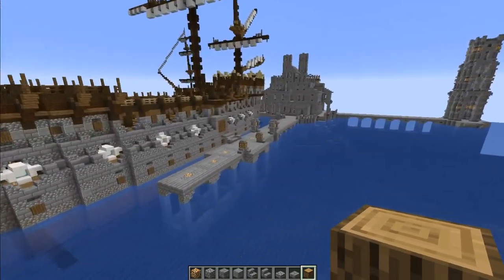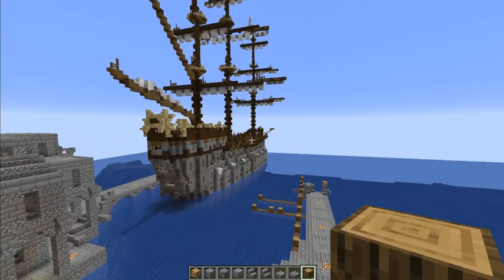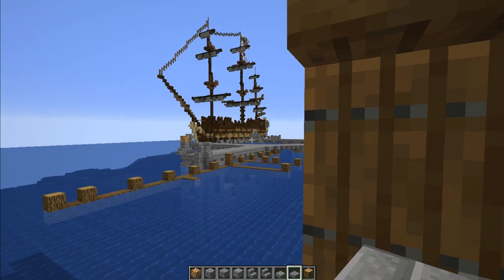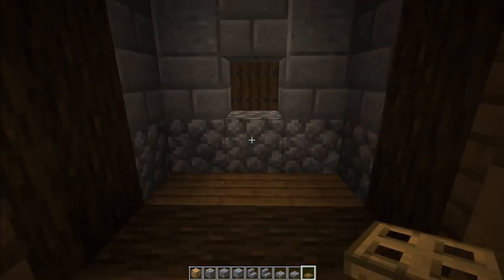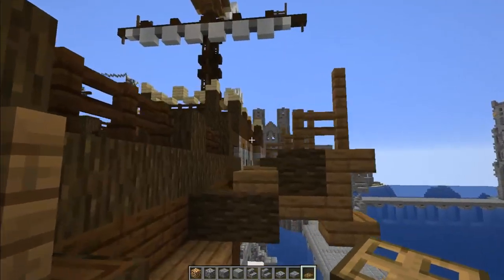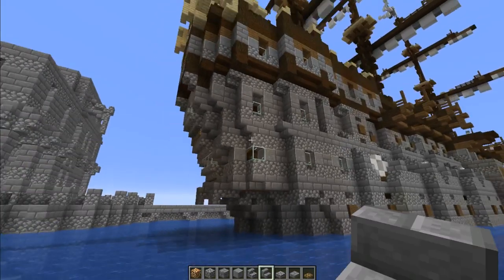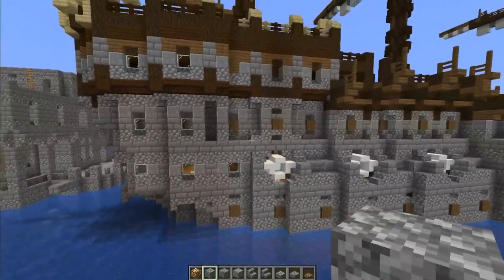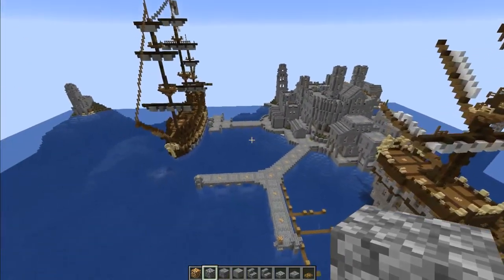Norwayman, boat-building. Week #2: GKV Titan.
Another boat done. The next 2 or 3 will be much smaller, followed by a couple of civilian vessels about the same size as the Titan.

Streaming Monday to Friday, 7 p.m. EST – 10 p.m. EST. (12 – 3 AM GMT).